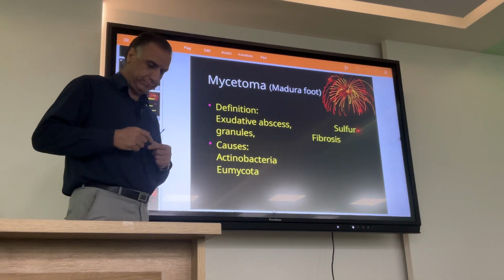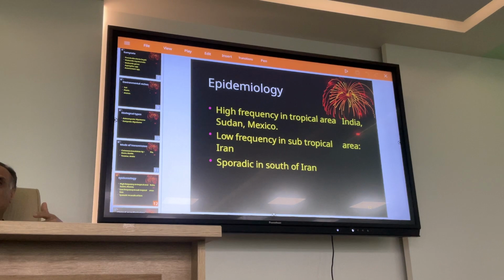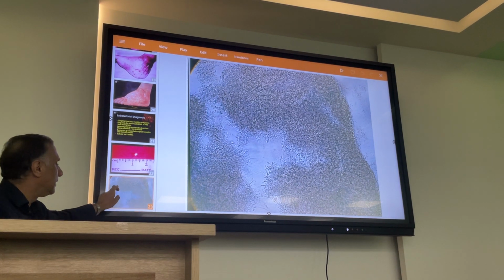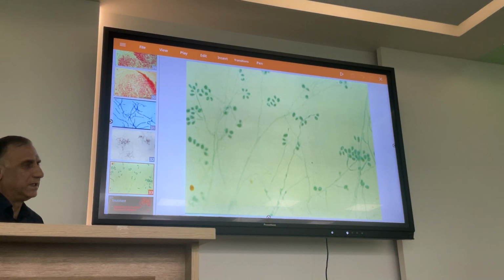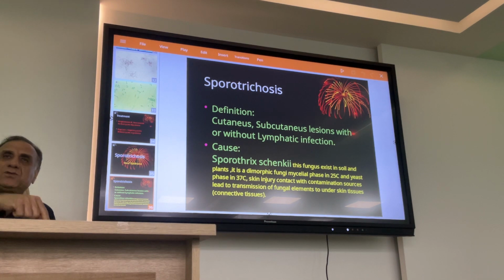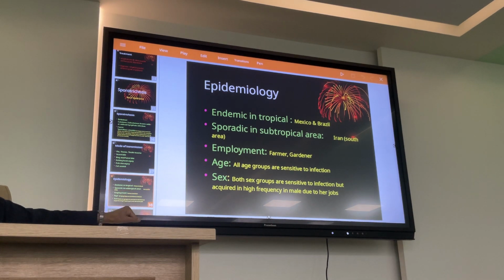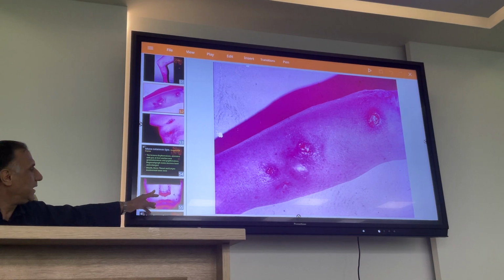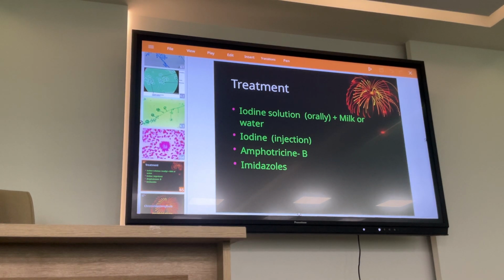Sub cutaneus mycosis (Dr. Hashemi)